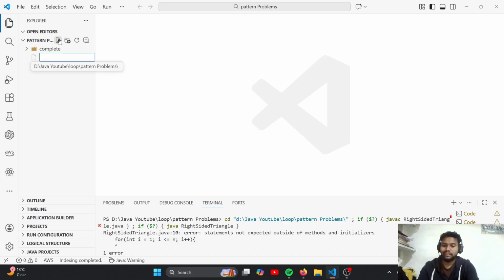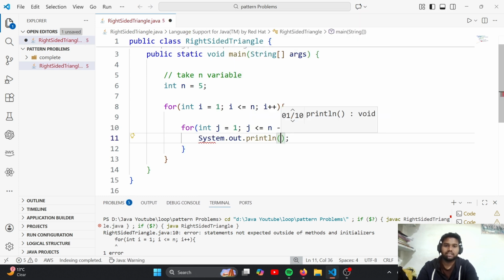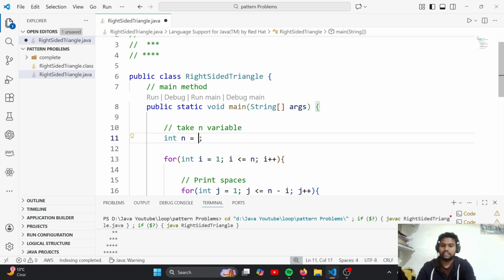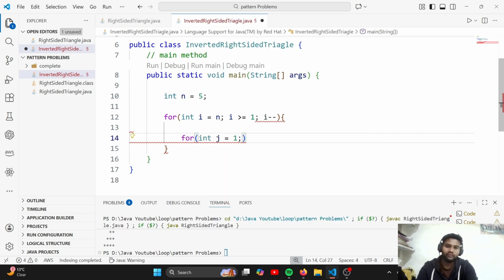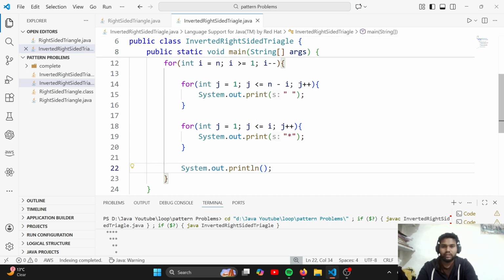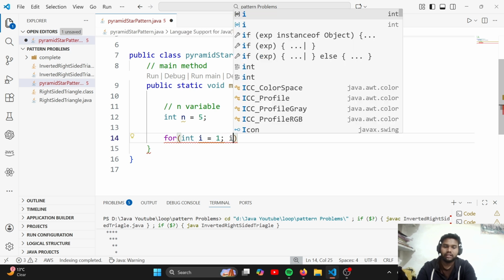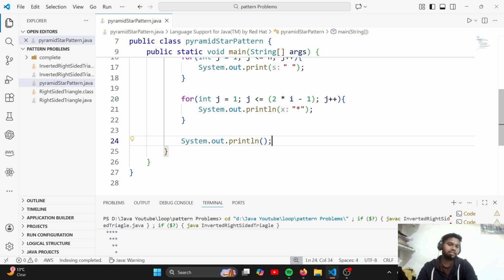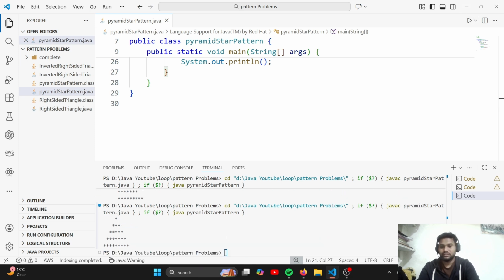Star Pattern Problem (Part - 2) Using Java ( for loop and while loop programs). explore java series.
java pattern problem part -2
for every student.
learn for loop uses in pattern problem solving.
star pattern problem for beginners
learn logic building with me.
student who belongs to computer science can join me.
⭐ Java Star Pattern Programs | Logic Building & Practice | BinaryBrain0100

Welcome to BinaryBrain0100!
In this video, we solve important Star Pattern Problems using Java, explained step by step to help you improve your logic building and loop concepts.

Star patterns are very useful for understanding nested loops, and they are commonly asked in exams and coding interviews.

📘 Patterns Covered in This Video:

⭐ Square star pattern
⭐ Hollow square star pattern
⭐ Right-angled triangle star pattern
⭐ Inverted right-angled triangle pattern
⭐ Pyramid & basic star designs

🧠 Concepts Used:

✅ Nested for loops in Java
✅ Row and column logic
✅ Conditional statements inside loops
✅ Pattern design approach

✔️ Java beginners
✔️ BCA / MCA / BTech students
✔️ Exam preparation
✔️ Interview coding practice
✔️ Logic-building learners

java star pattern programs, star patterns in java, java pattern questions, java nested loops, java logic building, java practice programs, java beginner problems, java interview pattern questions, binarybrain0100 java